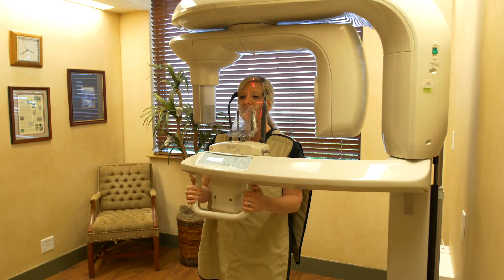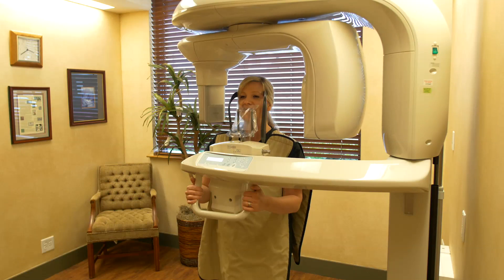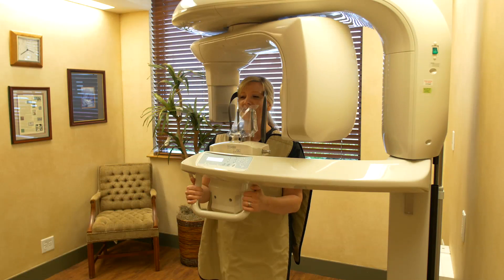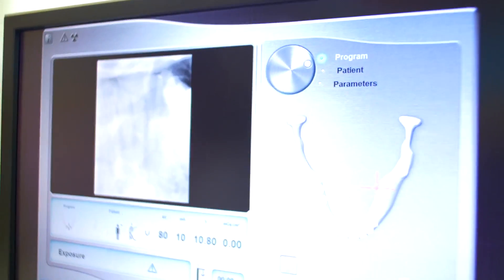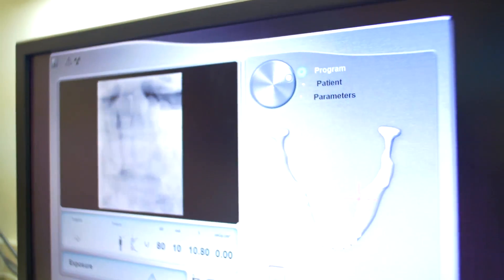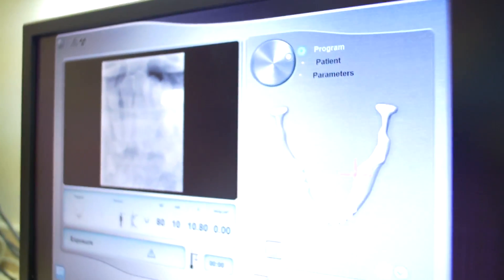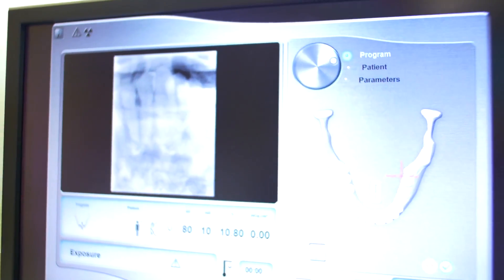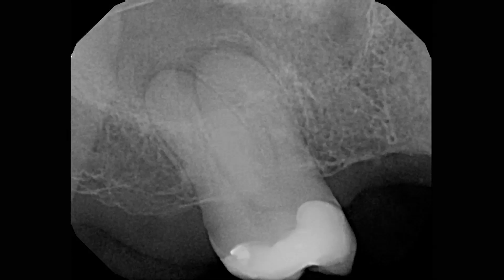Anatomical complexity of a root canal system - Dr. Landwehr | Dentsply Sirona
Dr. David Landwehr discusses diagnoses using angled radiographs or CBCT for treatment of atypical anatomy in a maxillary second molar. He uses hand files, ProGlider® and WaveOne Gold®.